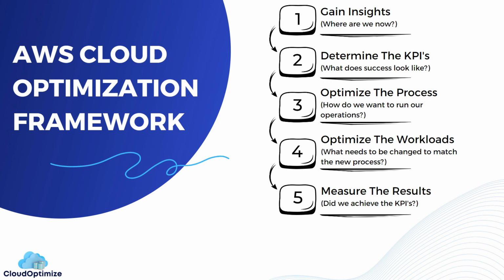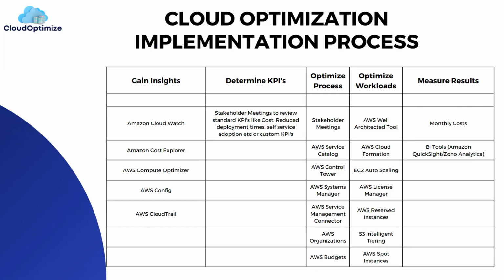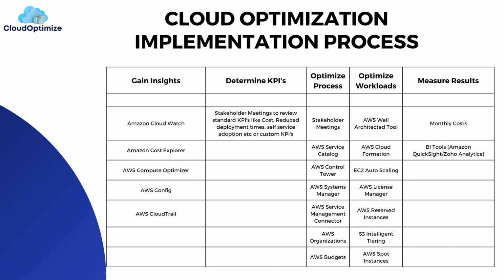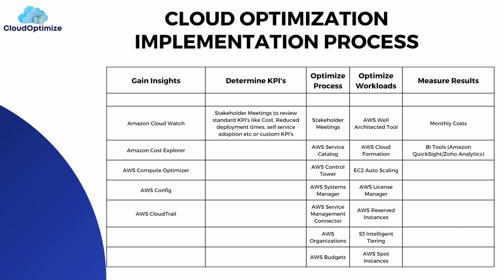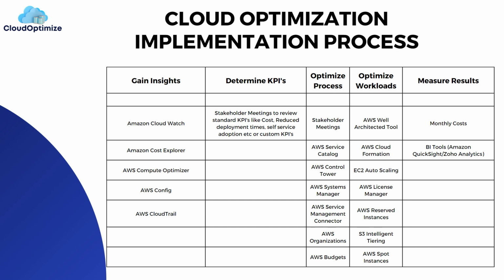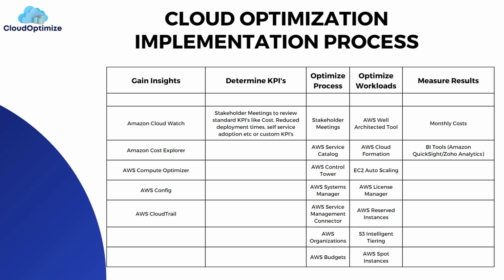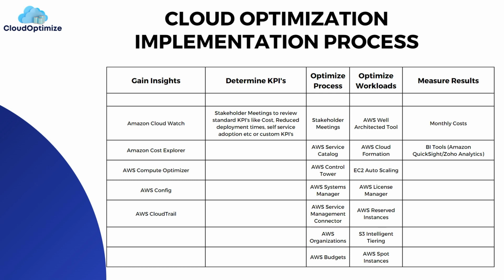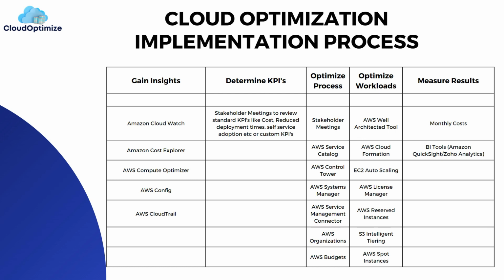Cloud Optimization - Process Overview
Cloud Optimization is a critical part of running AWS Operations. In this video, I'll share my five-step cloud optimization framework and the process I follow in each step to achieve outstanding results for my customers.